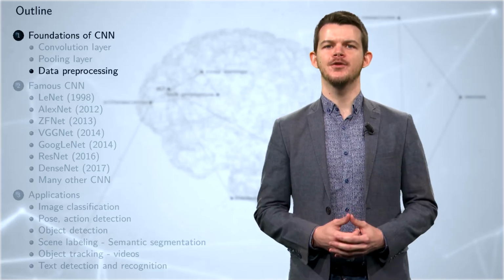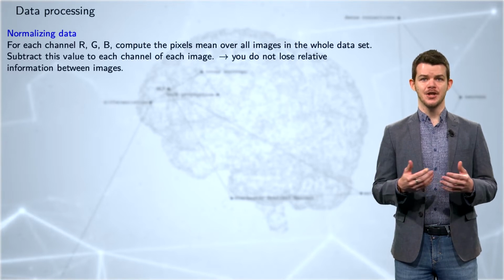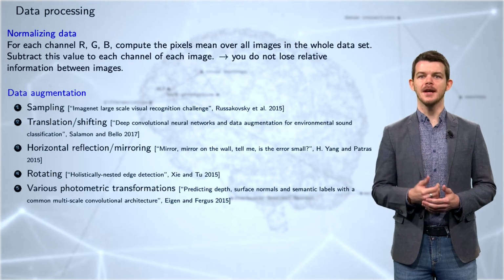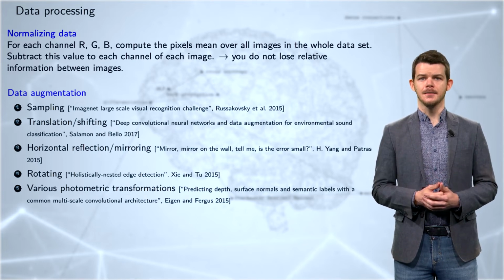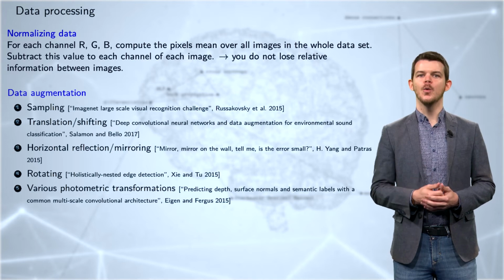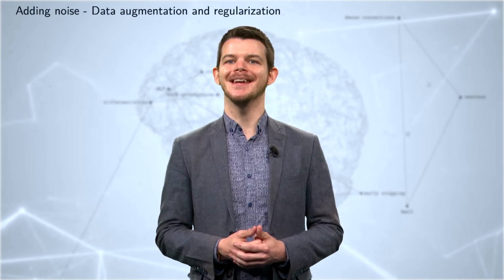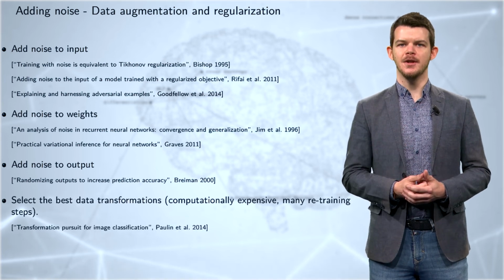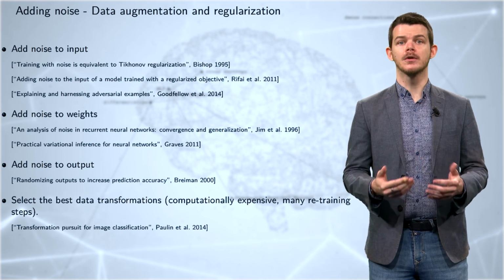Convolutional Neural Networks - 3.5 Data processing and data augmentation